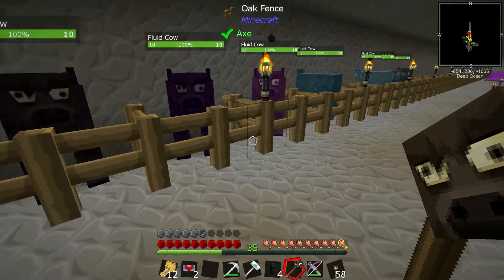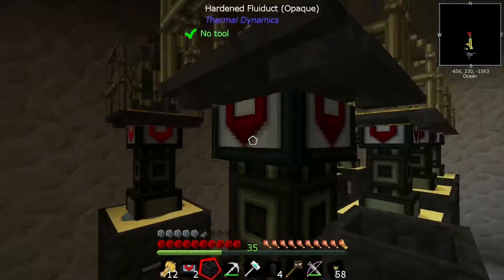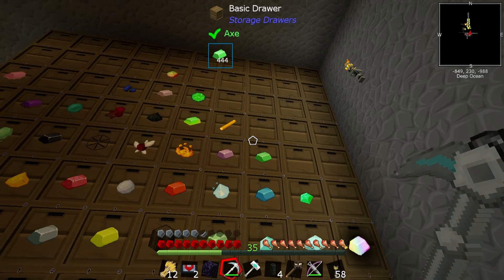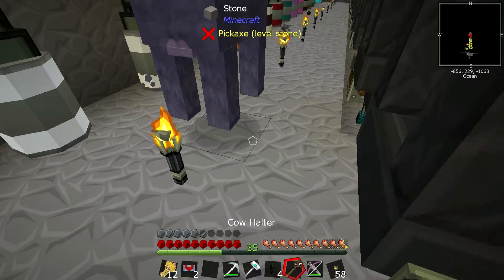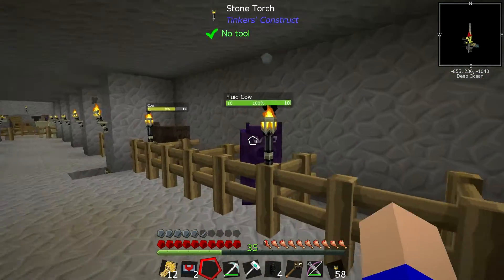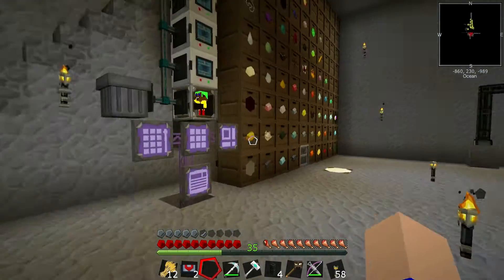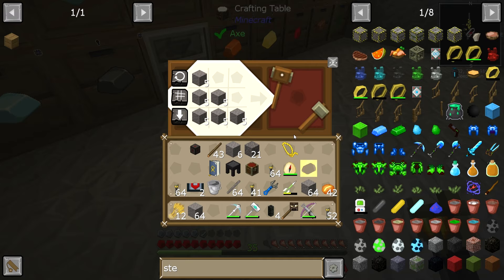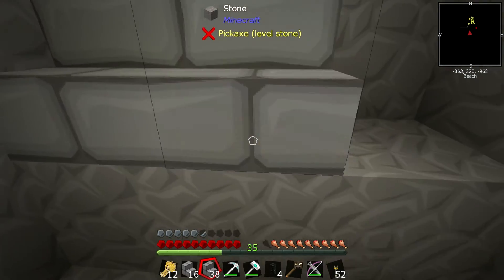Minecraft - Stoneblock 2 - Part 55 - Buffing the cow emporium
Suddenly I find stone blocking my way

Get the mod pack from the twitch launcher.